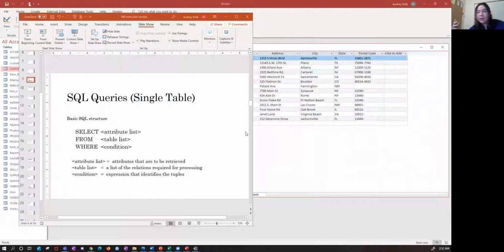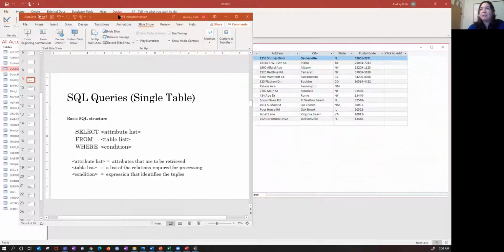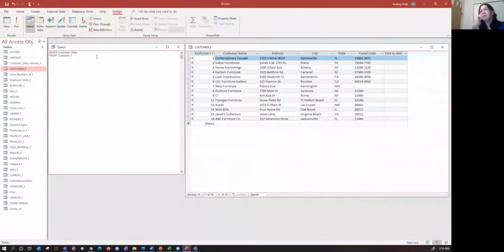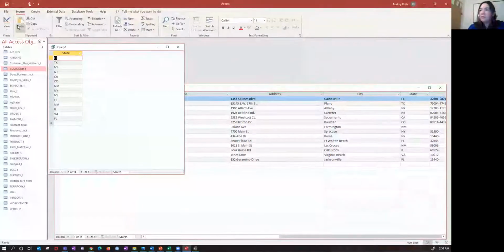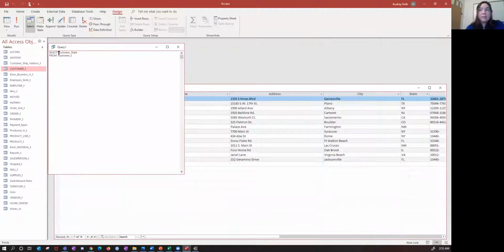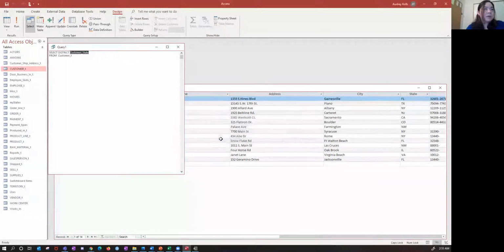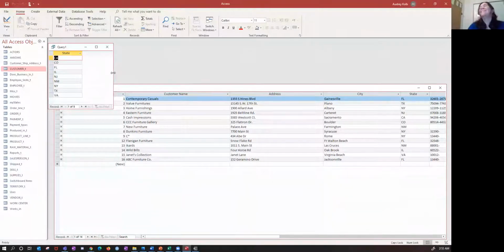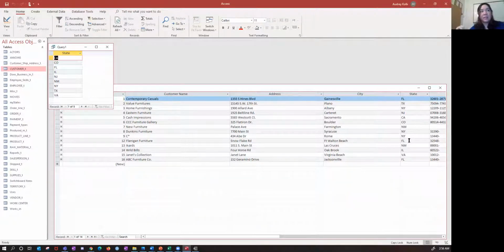W06 03 select statements